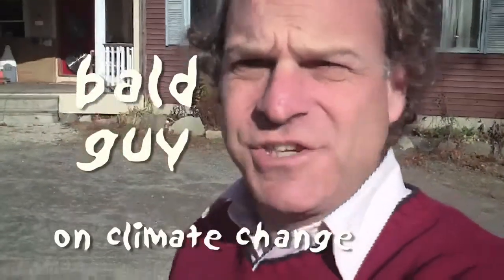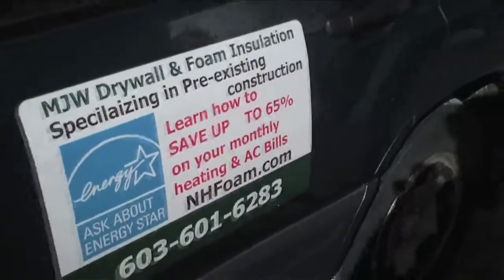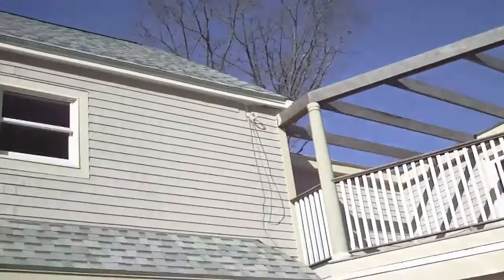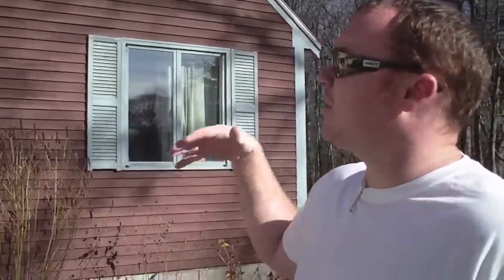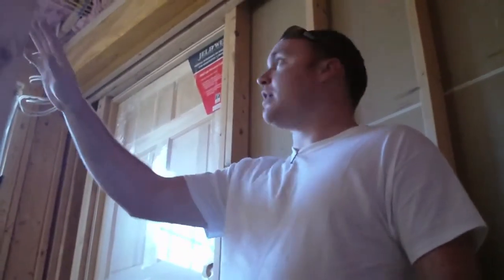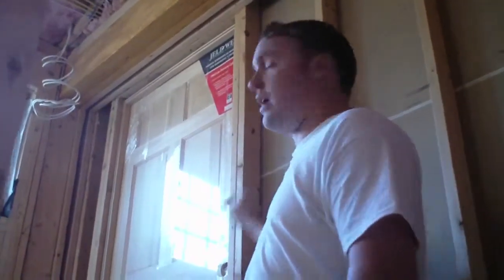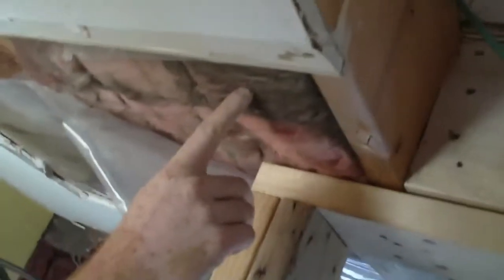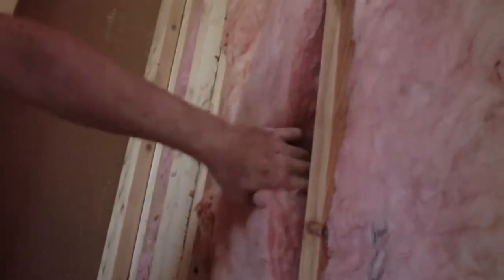Bald Guy 042 Energy Audit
Mike of MJW Drywall and Insulation performs an energy audit and shows how saving money can save money and lots of greenhouse gases.